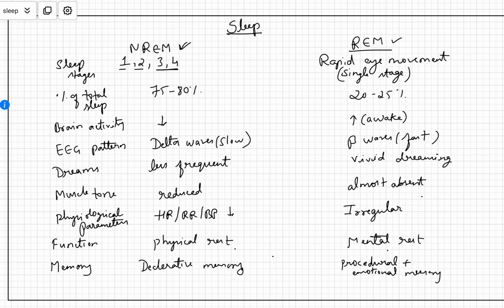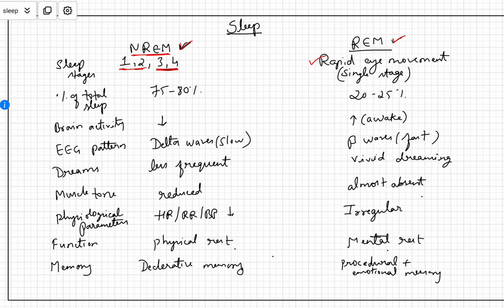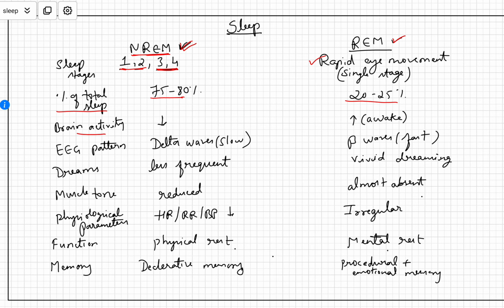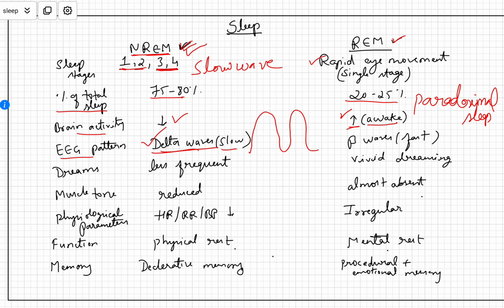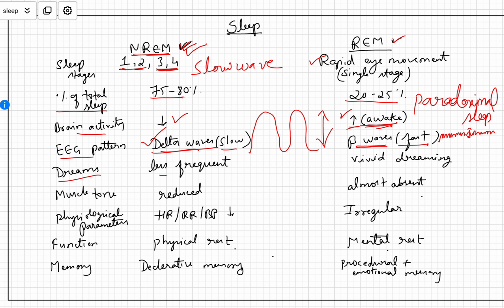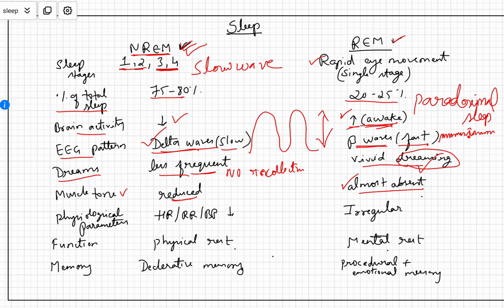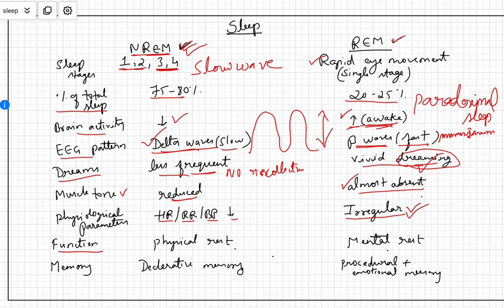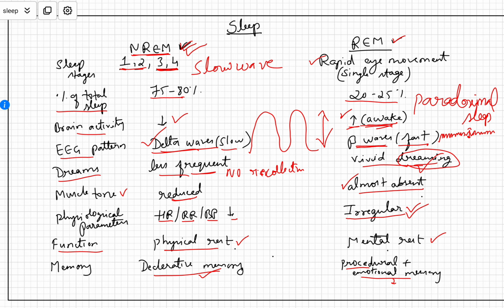Sleep: NREM Vs REM difference